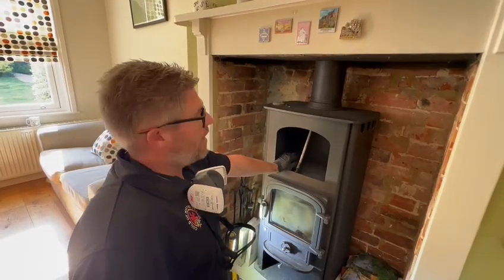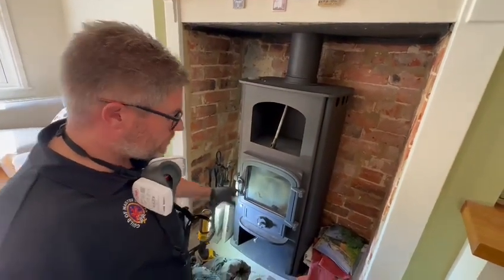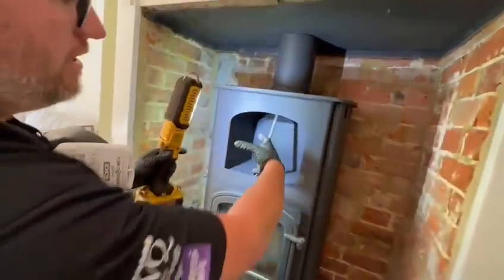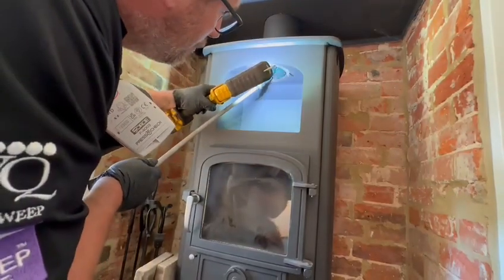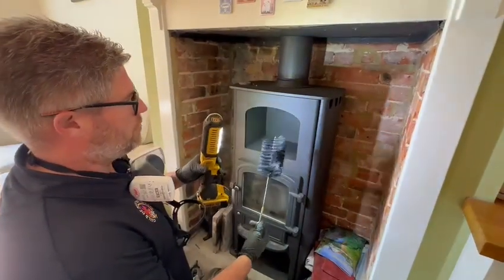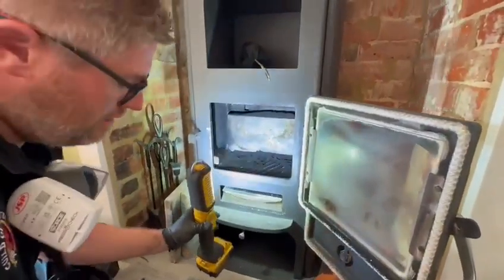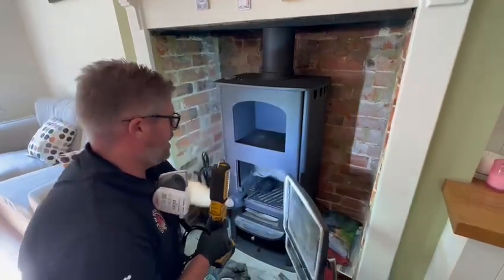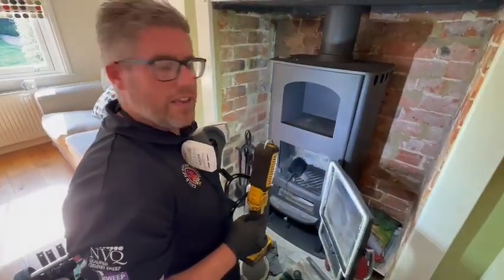Clearview solution oven top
Sweeping a clearview solution oven top.

Beautiful stove , super efficient and this one is place in the kitchen so during the winter months having something stewing in a pot in the oven top is fantastic.

These are slightly rare so can often be a learning curve when sweeping.
Hopefully this little video will help point you in the correction direction.

It’s essential to use a little pipe cleaner to internally clean around the oven box to keep from any build up.